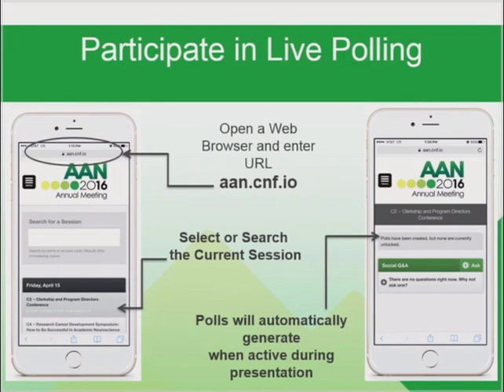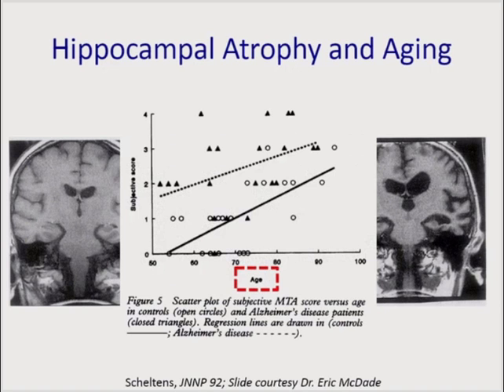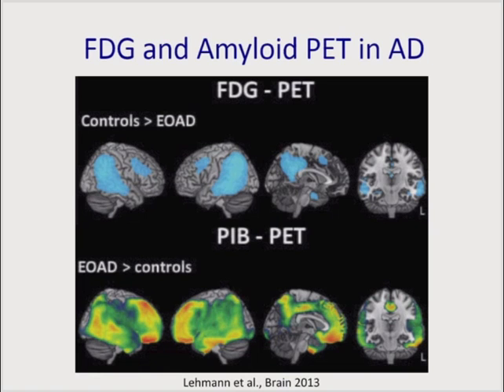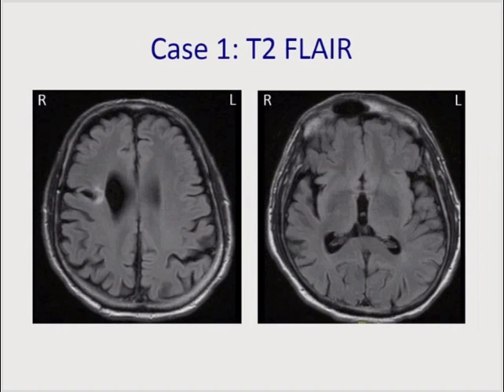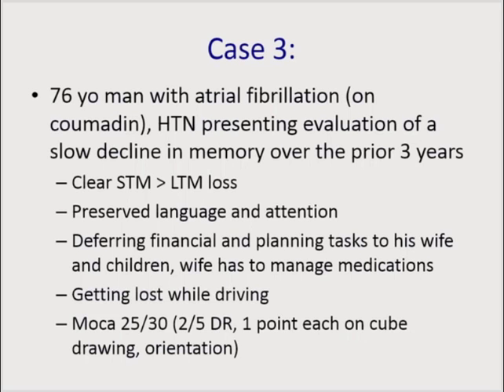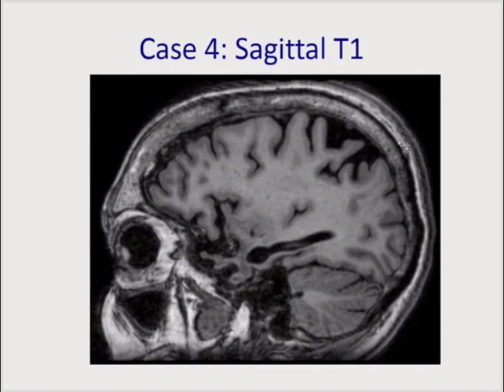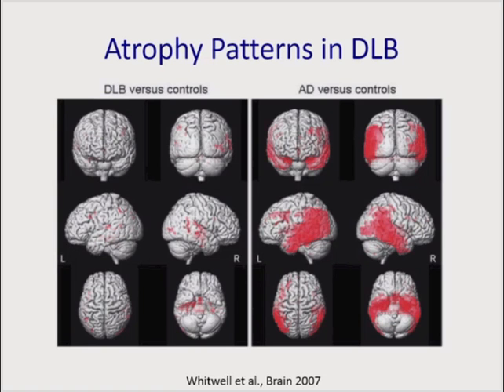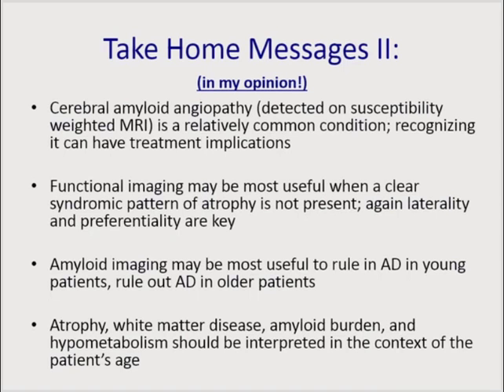神经影像在痴呆诊断中的作用